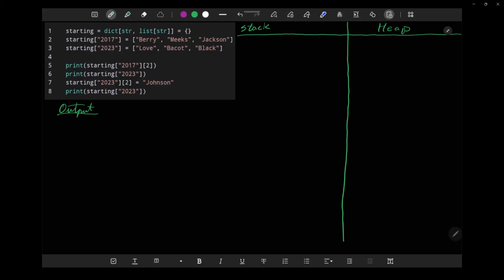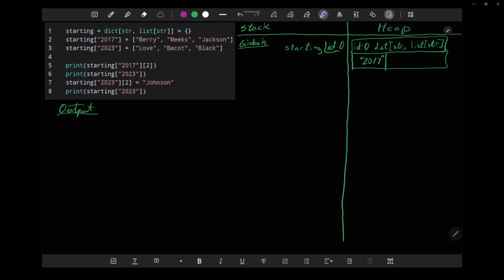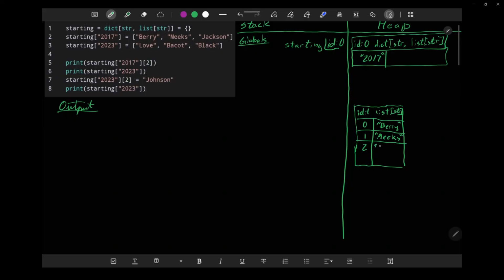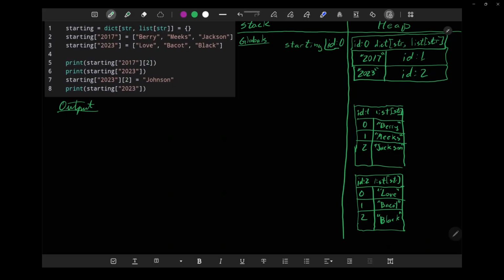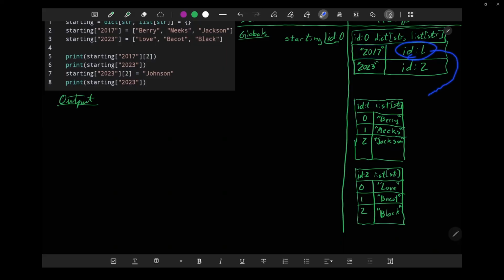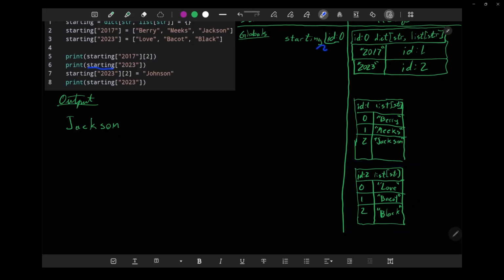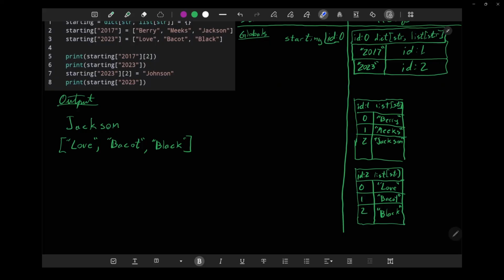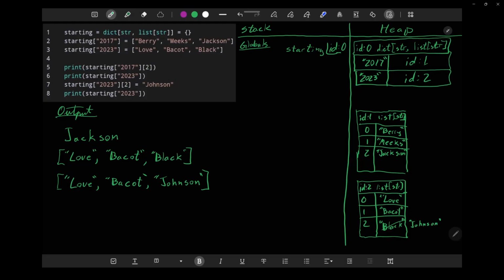Work with Lists nested inside Dictionaries